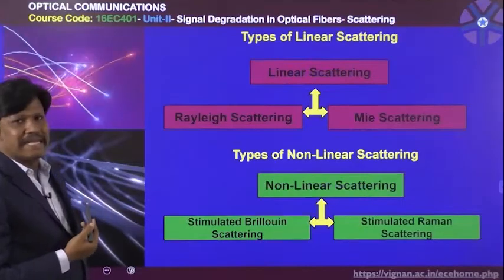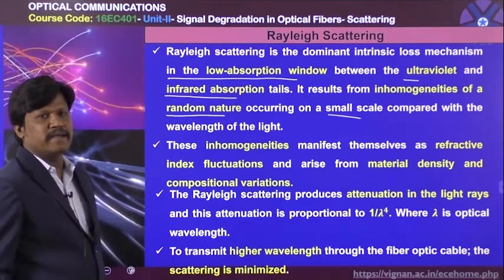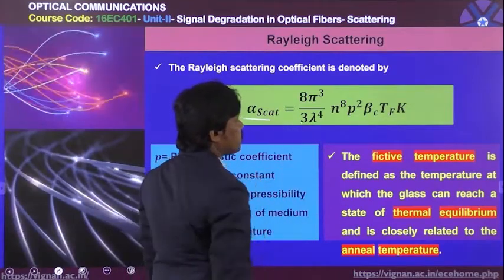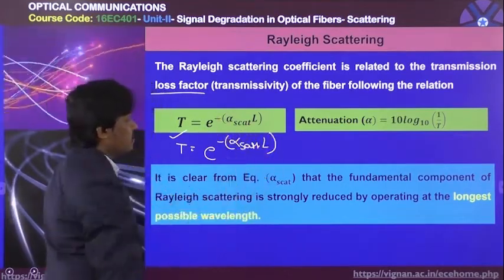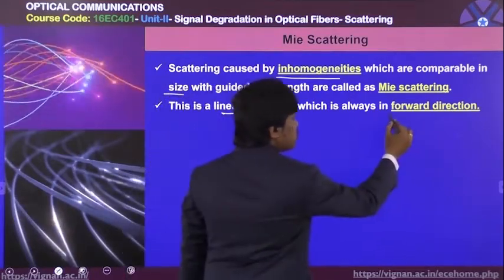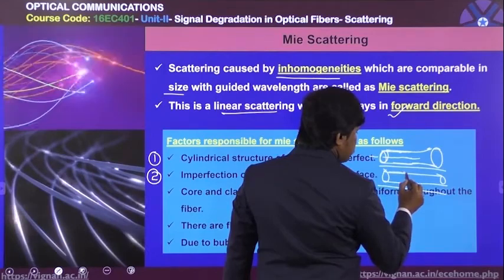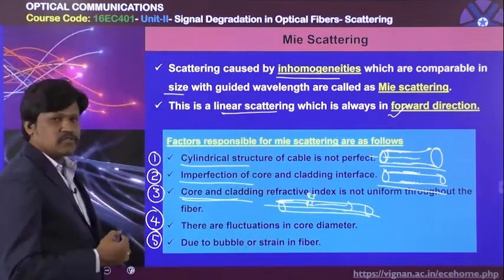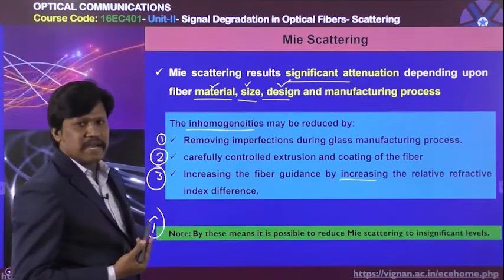UNIT 2 SCATTERING 2